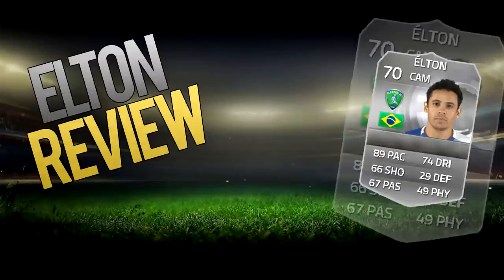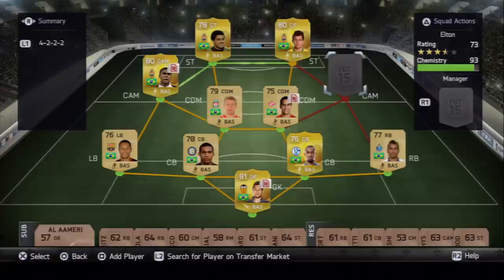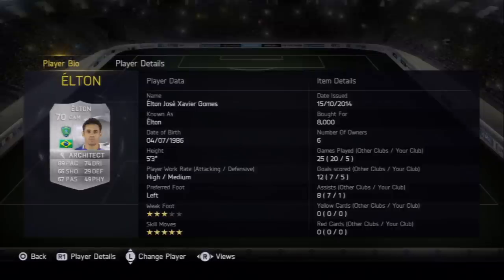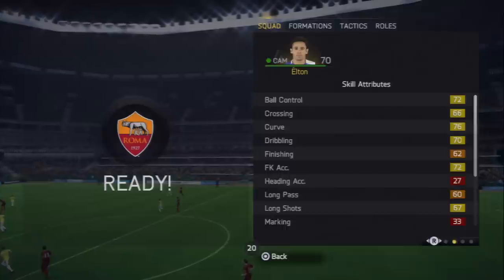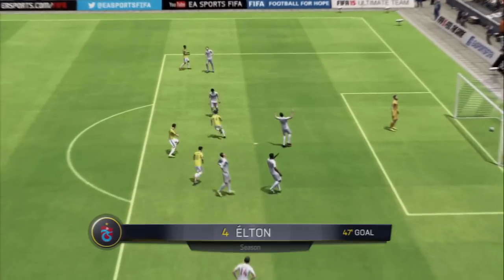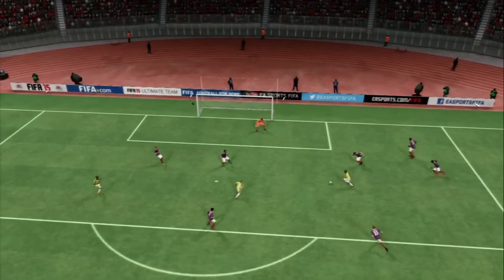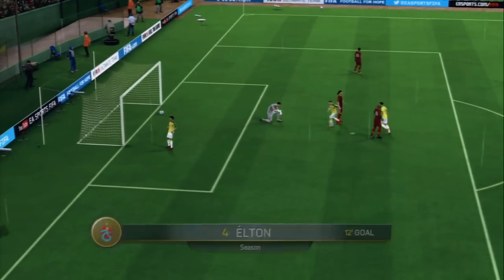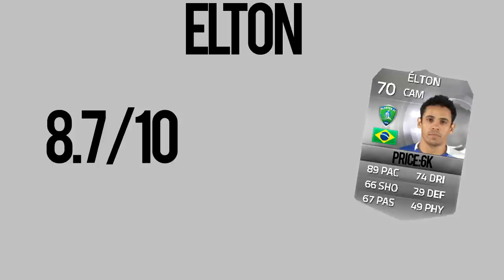FIFA 15: Elton Player Review (70) + In Game Stats!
- 20 Likes Lads?
In this video i review Elton the amazing Brasilver in Fifa 15!